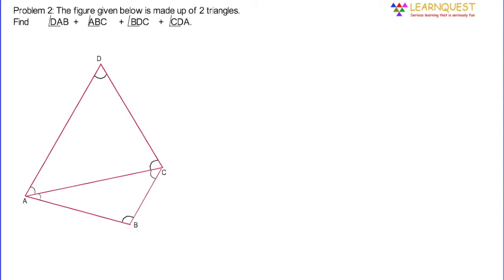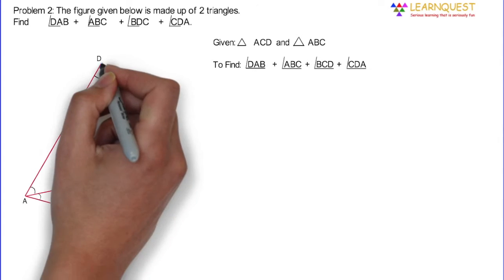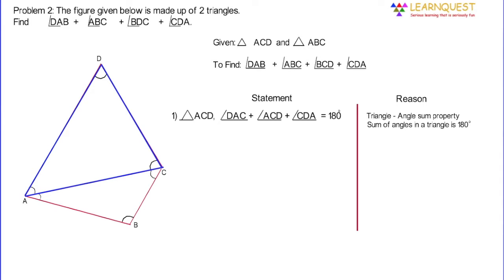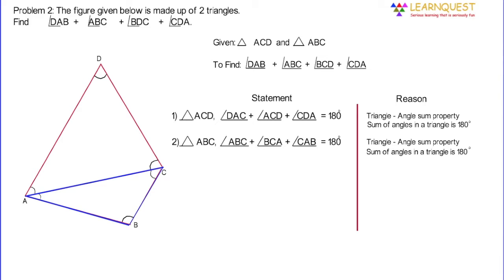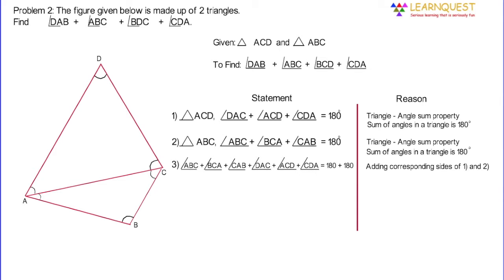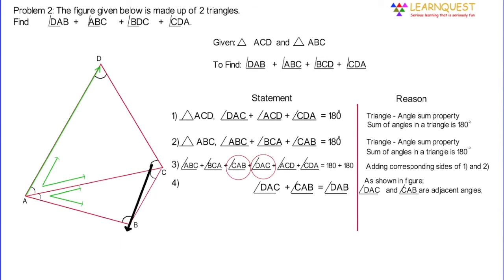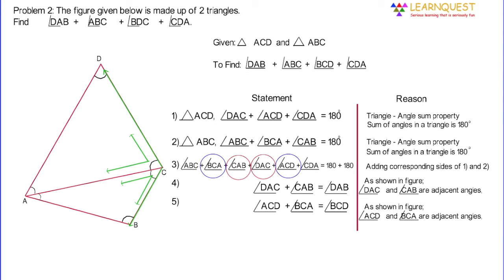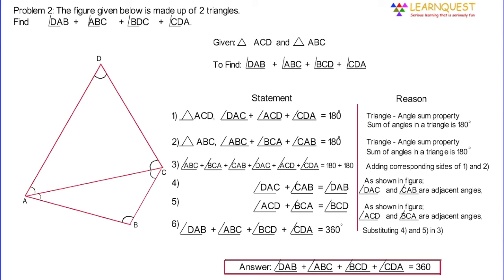Triangle Properties - Problem 2